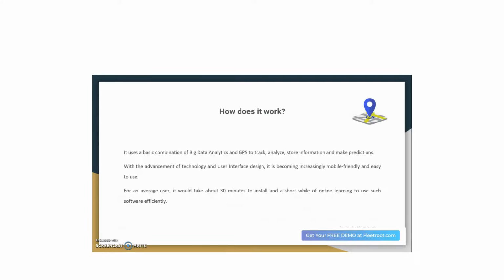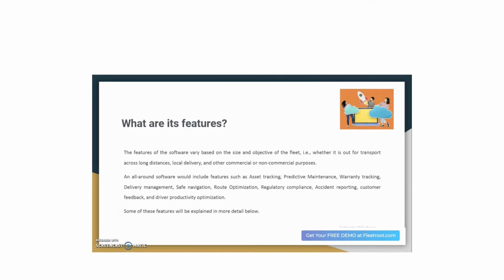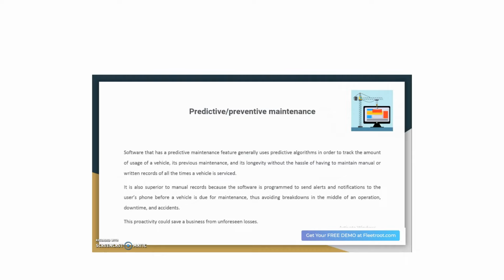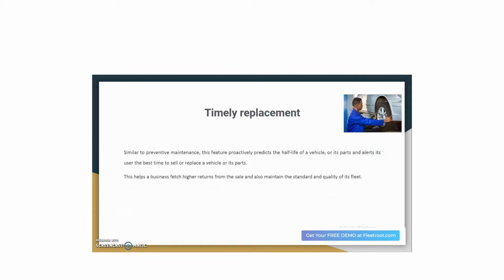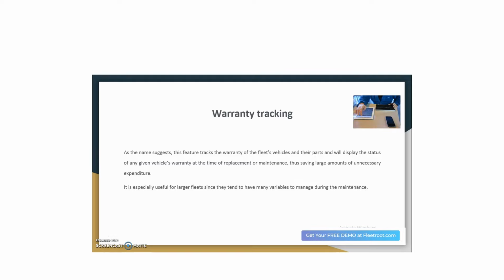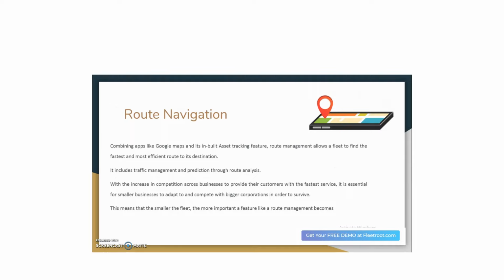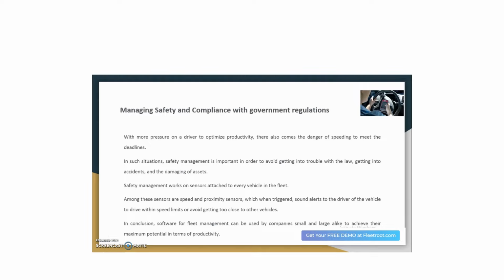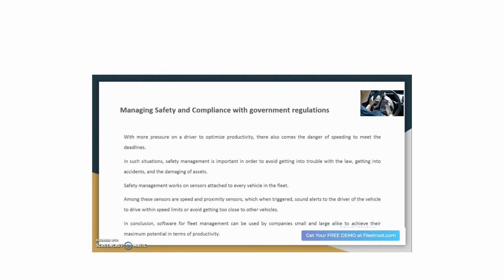How To Use Fleet Management Software | [Fleetroot.com] | 5th November 2018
How To Use Fleet Management Software?

Fleet Management Software helps to track, dispatch and monitor your fleet operations.

It is pretty easy and simple to manage your fleet on your hand by using the fleet management software in UAE.

Fleet Management System in Dubai let the corporations rely on transportation in business to reduce the risk connected with vehicle investment, enhancing efficiency, productivity and bringing down the all-inclusive transportation and employees expenses.

There are numerous companies which deliver GPS vehicle tracking in Dubai, UAE that offers the best output within the specified period of time.

Truck Fleet management software is a need for the companies that are dependent on transportation for their business and reduce the liabilities to achieve the fantastic returns on the vehicle investment.

The software program will be of great assistance to manage the fleets across different industries at the same time.

Fleet owners can find the Best ETAs for trucks. Fleet Management software would play a significant role in low operational costs as well as enhance the quality of security.